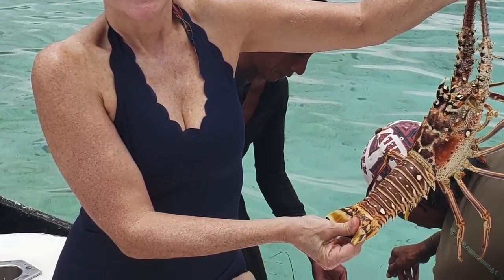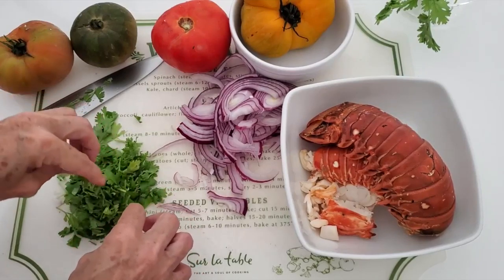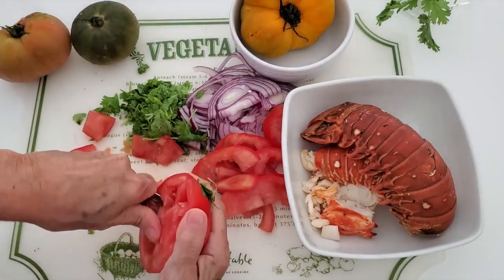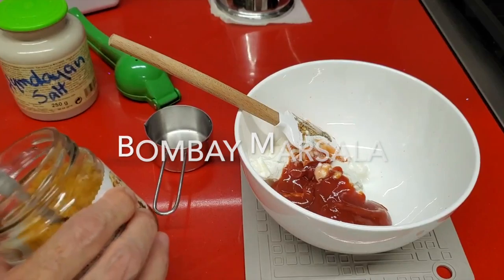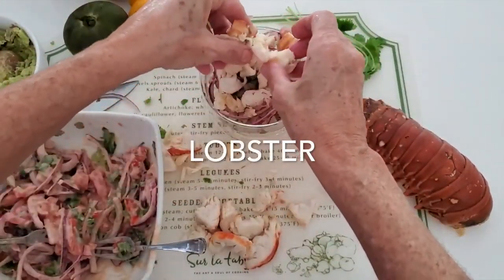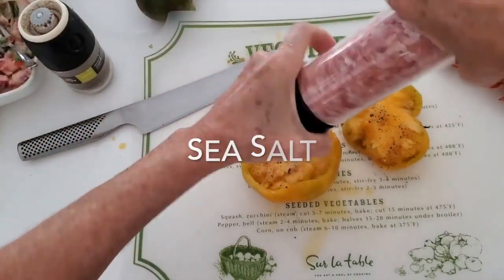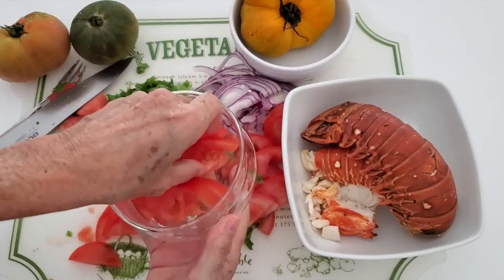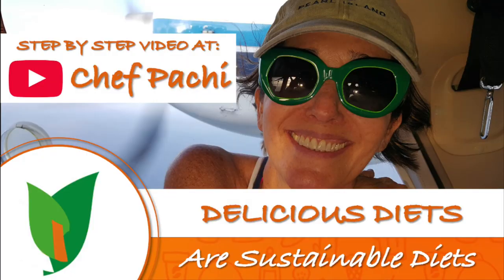2 Lobster Recipes: LOBSTER SALAD & COCKTAIL with COLOMBIAN SALSA ROSADA GOLF SAUCE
Ready for a Lobster? 3 Easy recipes: Lobster Salad, Lobster Cocktail appetizer, and Spicy Golf Sauce. Fresh ways to eat lobster at home. What would you like to make with lobster now that they are coming in season? Check out this fresh salad and appetizer, recipes. A Lobster Cocktail with the freshness of lime, red onion, and tomatoes. A lobster Salad with Spicy & Latin Golf Sauce, COLOMBIAN SALSA ROSADA GOLF SAUCE, that lightly spicy pink sauce Latinos make all the time with Ketchup, but with a twist to make it more digestible: Greek Yogurt.

Lobster Cocktails with Latin Golf Sauce

Lobster Salad with Guac over Heirloom Tomatoes
2 servings
4 oz cooked lobster - 1 losbter tail, cooked and sliced
1 red onion
1/2 tomato, diced
Juice of 2 limes
2 tablespoons chopped cilantro
1/8 teaspoon salt
1/8 teaspoon pepper
1/4 cup of Golf Sauce
2 heirloom tomatoes
1/4 cup guacamole

Golf Sauce
3/4 cup

1/2 cup Greek Yogurt
1/3 cup Ketchup
1/4 teaspoon of Spicy Curry or Bombay Massala

Lobster Appetizer
For 1

2 oz cooked lobster
1/4 tomato, sliced
4 slices of red onion
Juice of 1 lime
Pinch of cilantro